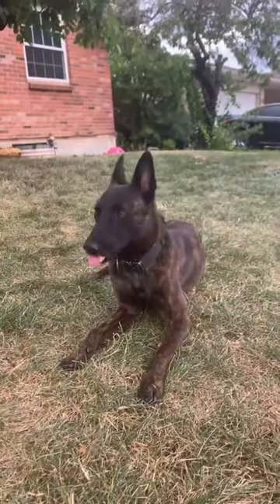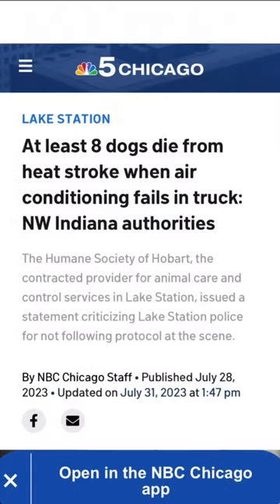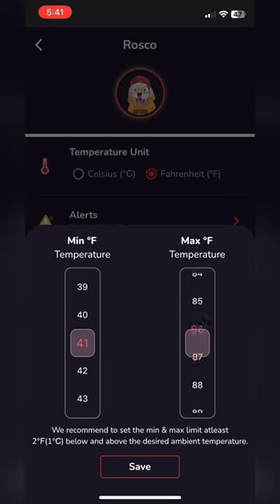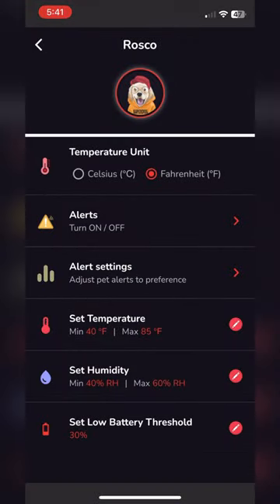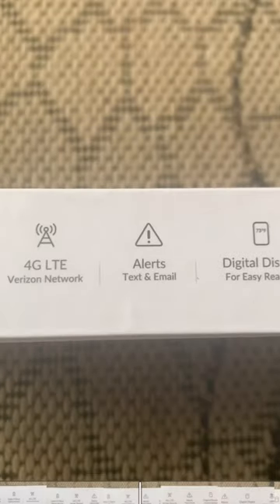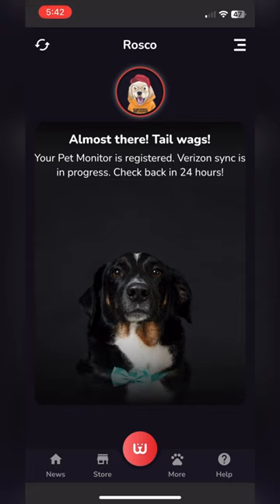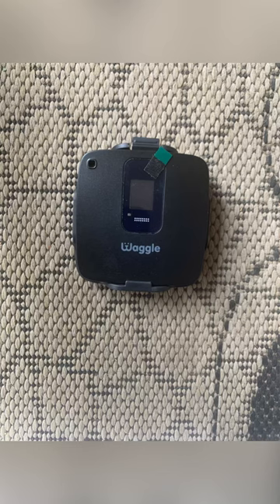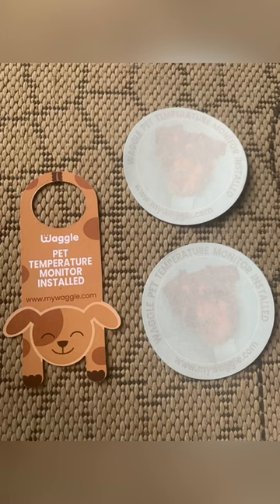Protect your dogs with Waggle pet monitor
Hello everyone in this video we talk about the importance of the Waggle pet gps monitor .